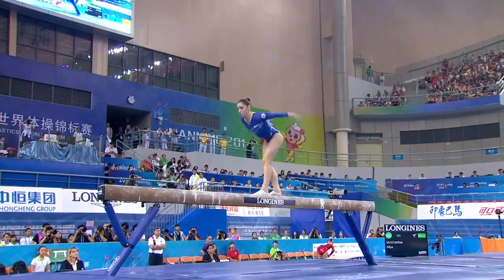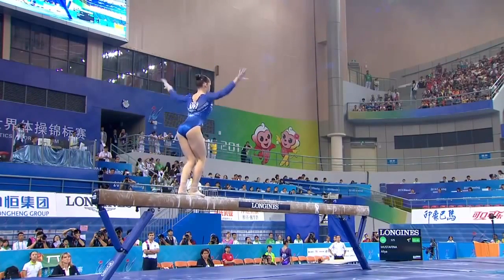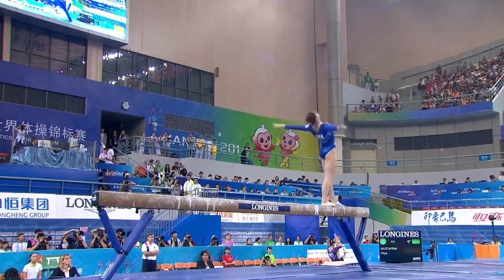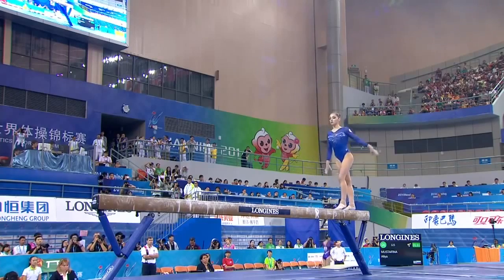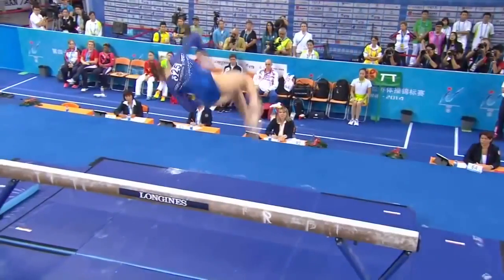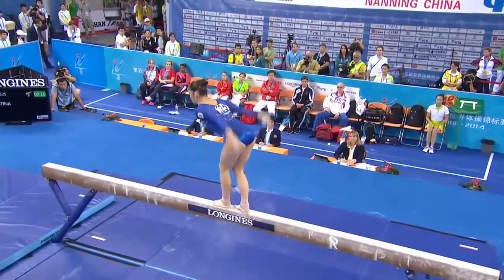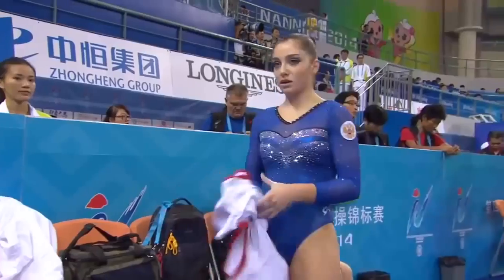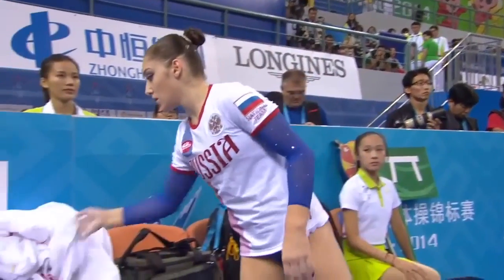Aliya Mustafina - World Championships 2014 BB EF